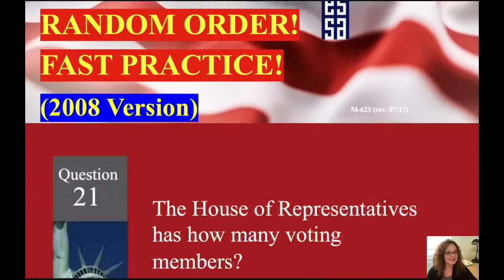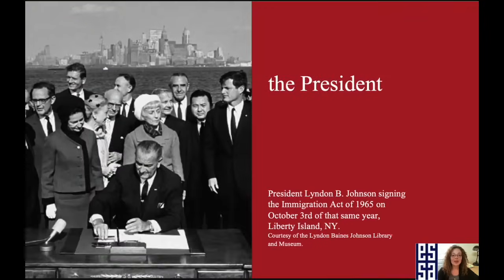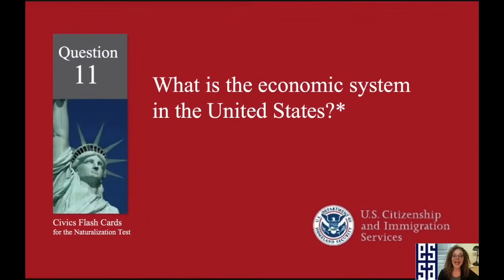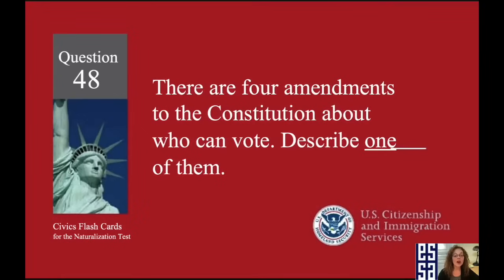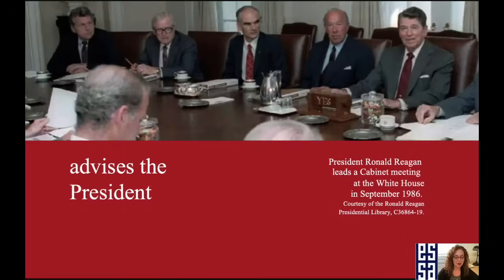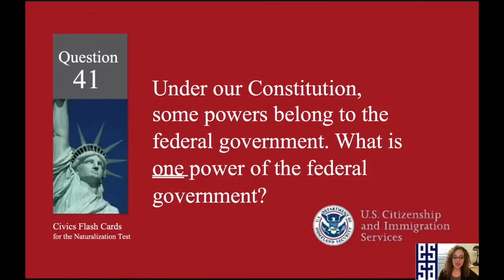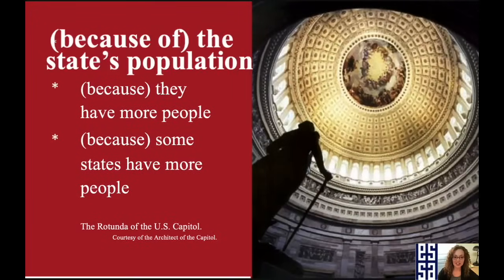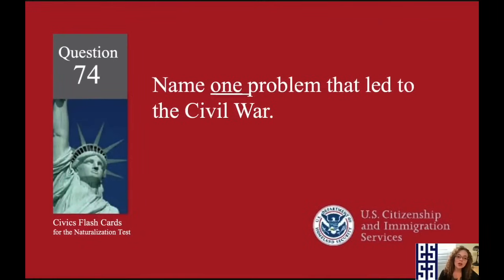2023 - FAST PRACTICE! ARE YOU READY? 100 Civics Questions for the U.S. Citizenship Test (7)